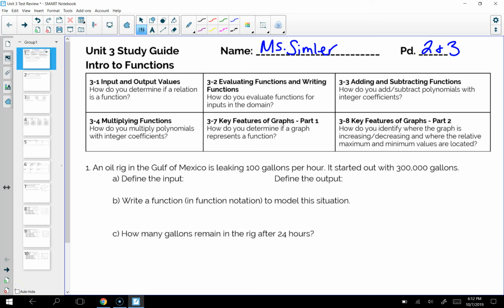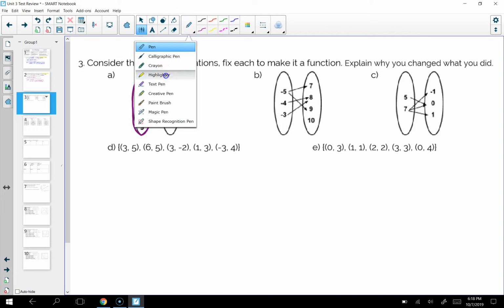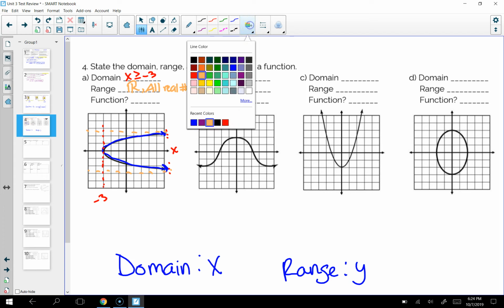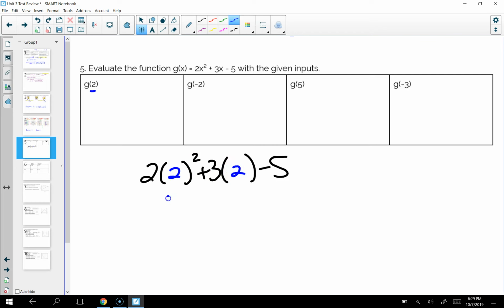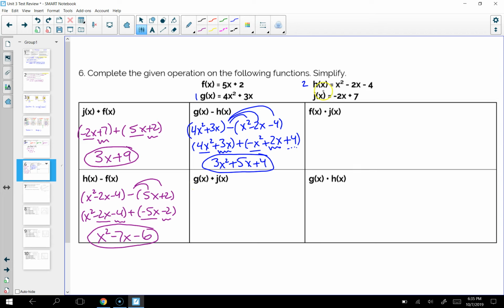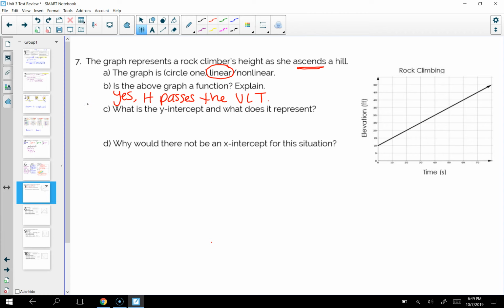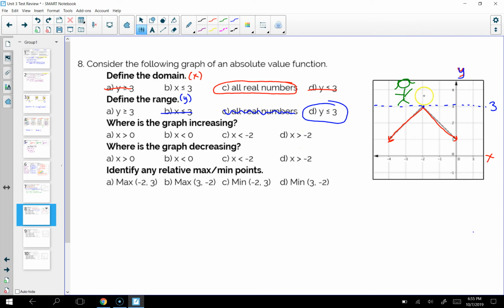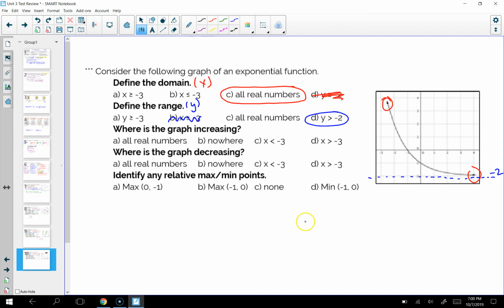Algebra 1 - Unit 3 Test Review